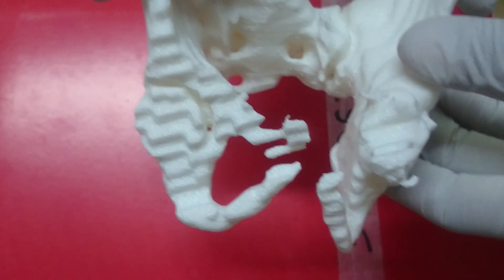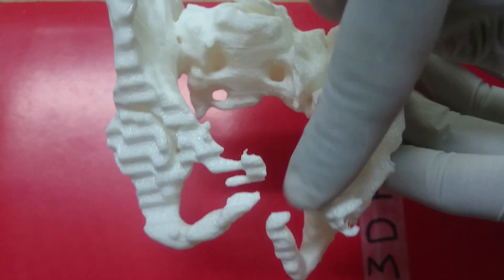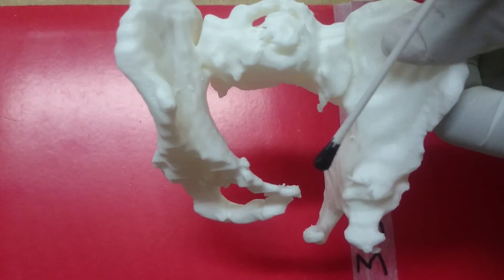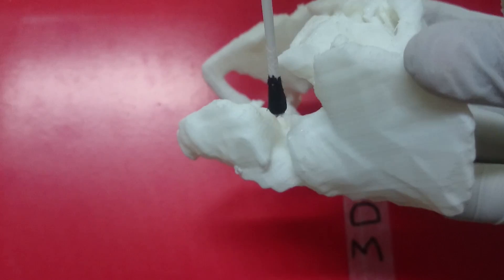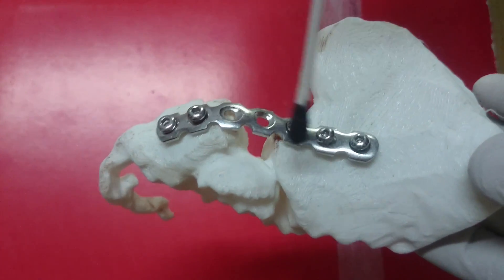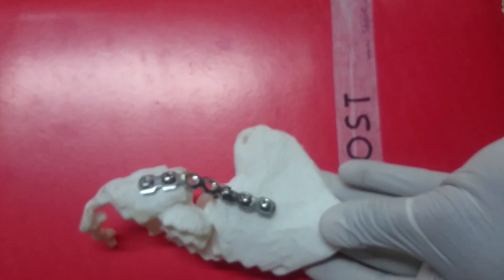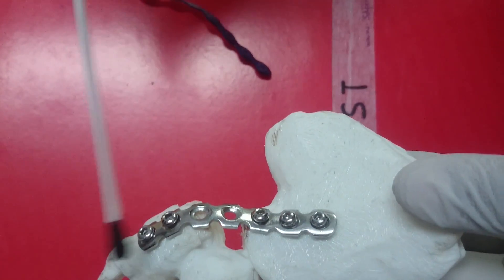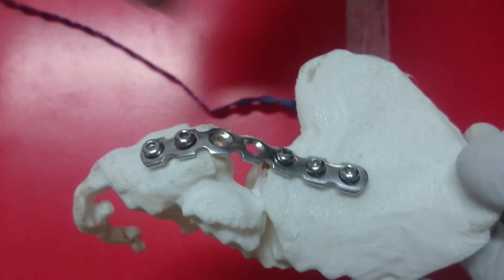3D Printing Use For Successful Hip Surgery in India